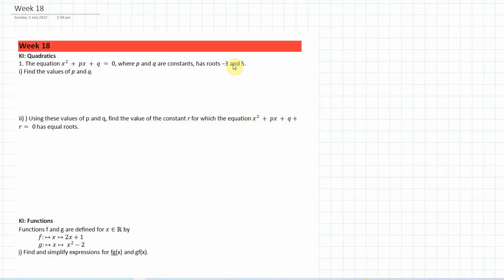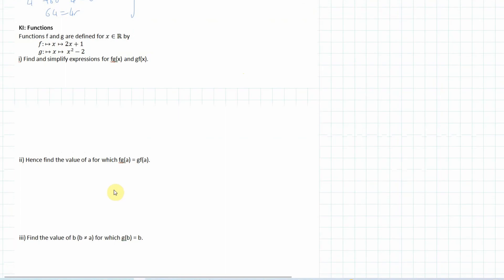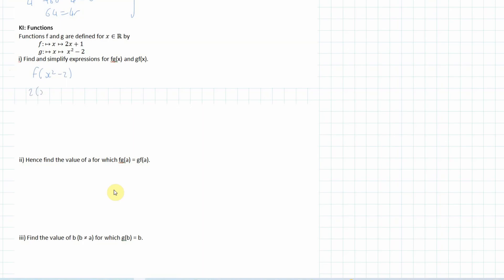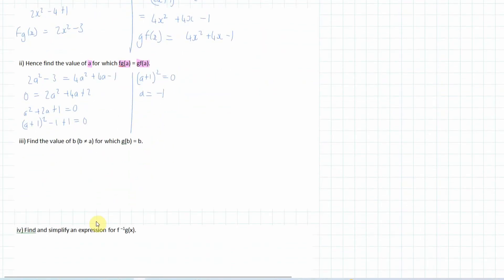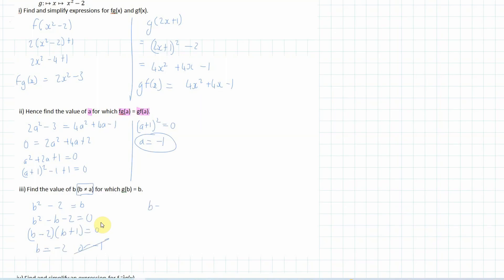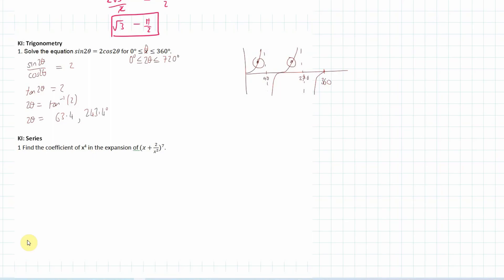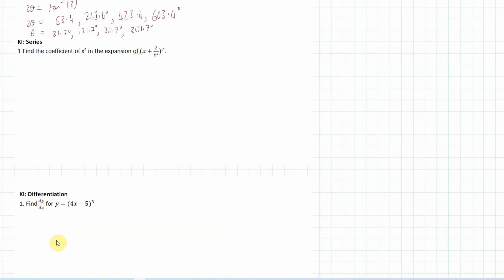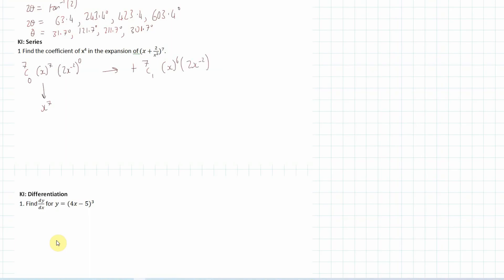Pure Maths 1 Maintenance Programme Week 18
Our Pure Maths 1 Maintenance Programme is designed to keep your skills fresh. You will get an opportunity each week to solve questions from parts of the syllabus we have already covered.